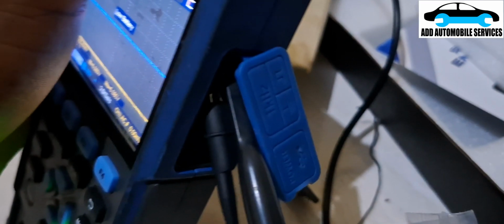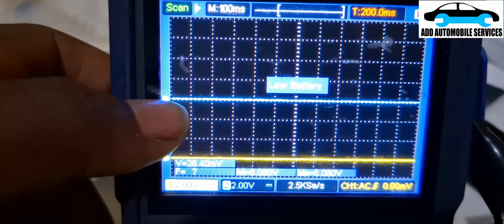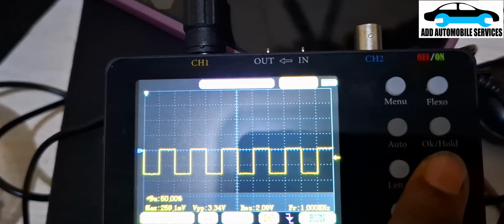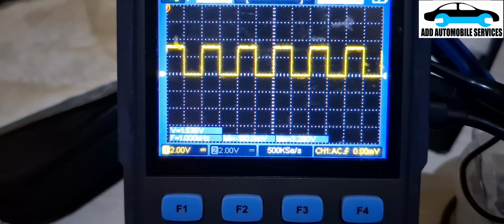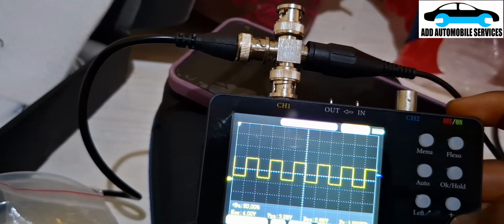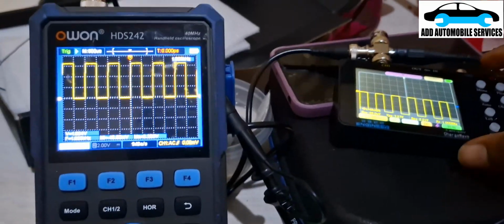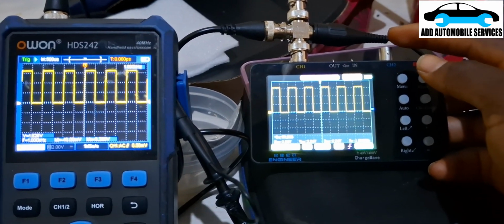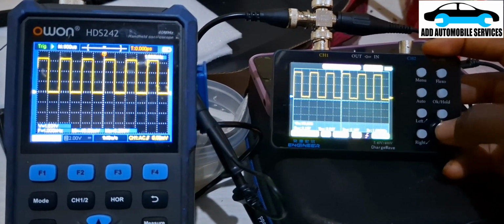Testing And setting up a new handheld scope for mobile Diagnosis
This dual-channel portable oscilloscope features integrated current measurement capabilities, eliminating the need for cumbersome clamp-on current probes. Ideal for on-site diagnostics and troubleshooting."

 * Functionality: "Dual-channel," "integrated current measurement," "eliminates the need for..."
 * Portability: "Handheld," "portable"
 * Professionalism: "Ideal for on-site diagnostics and troubleshooting"